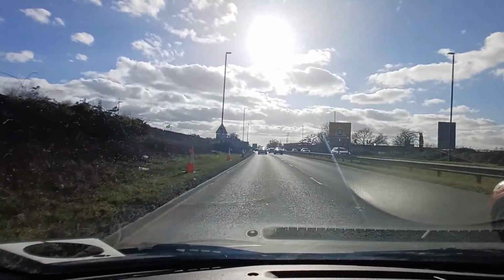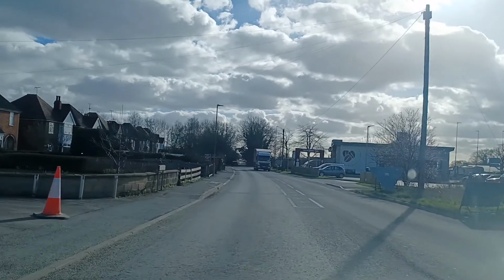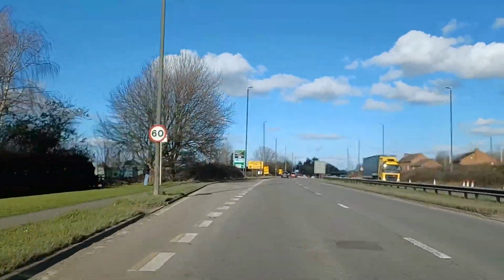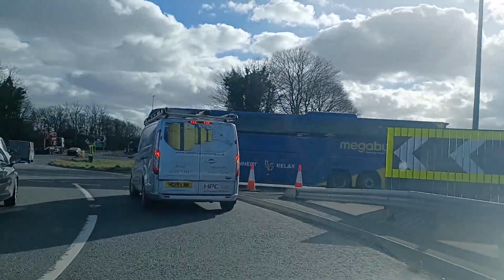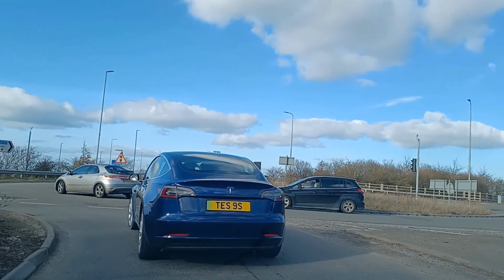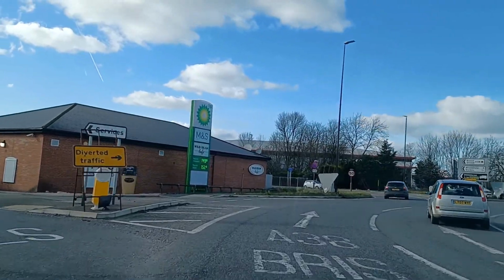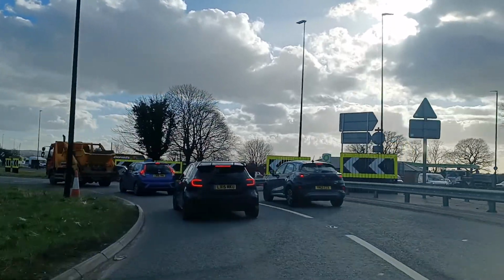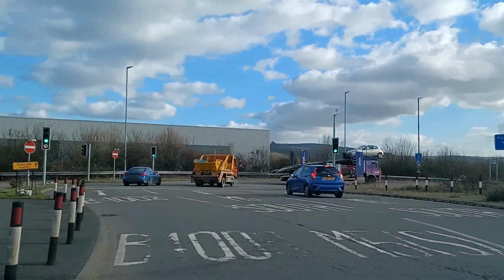How to pass a driving test in Gloucester - A38 Cross Keys Roundabout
This video looks at the Cross Keys roundabout and the various different ways you might approach it and arrive safely at your exit.